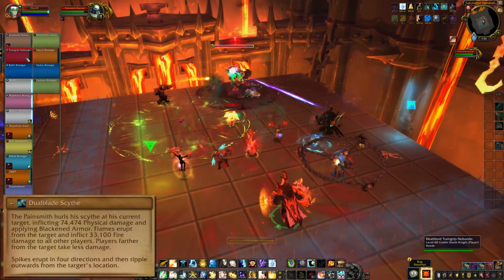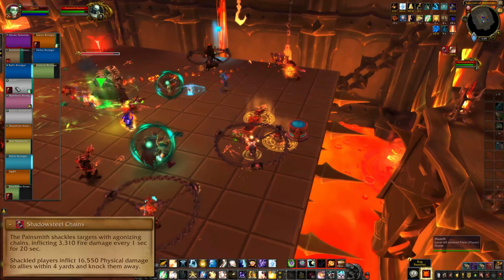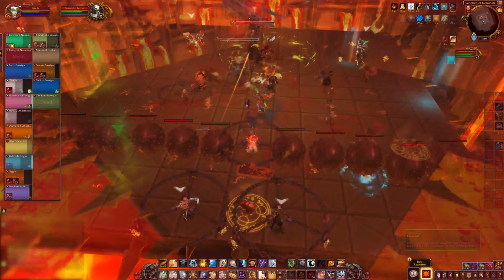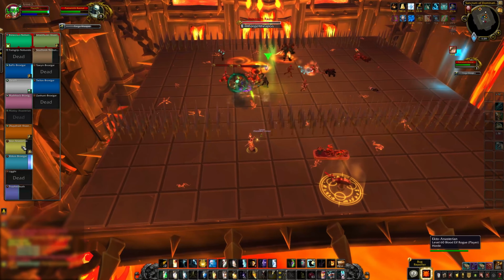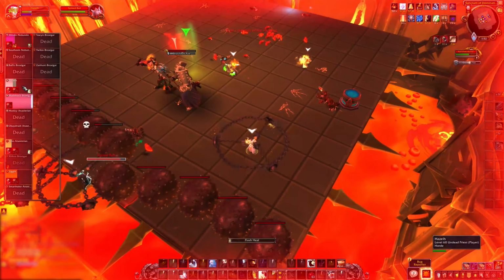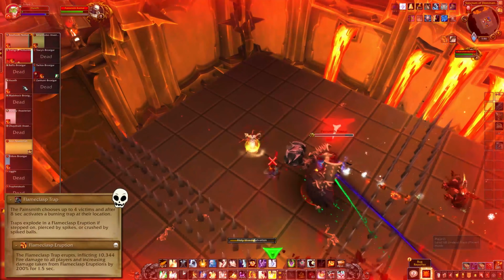Painsmith Raznal Raid Guide - Normal/Heroic Painsmith Raznal Sanctum of Domination Boss Guide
Painsmith Raznal Normal and Painsmith Raznal Heroic guide! Painsmith Raznal is a raid boss in the Sanctum of Domination raid of Shadowlands.This fight is about avoiding the many dangers of the room while Raznal works through his weapons to try and find something that can defeat you.

This Painsmith Raznal boss guide will show you the Painsmith Raznal abilities that you'll see in the Normal, Heroic and LFR versions of the Painsmith Raznal fight. Mythic Painsmith Raznal has additional mechanics not shown in this Normal and Heroic Painsmith Raznal guide. Footage of Painsmith Raznal for this boss guide is from PTR raid testing and some mechanics may look different or change when the Sanctum of Domination raid releases on live servers starting July 6th.

The key to Painsmith Raznal in Phase One is avoiding area damage from the various dangers in the room, which is easier said than done. Players will be surrounded by rings of spikes, they should hang back and move carefully only when needed. Tanks will be targeted by a weapon from the boss- they should run to a corner, and then tank swap. Spikes will radiate out from that corner, which the raid should watch out for. The 'square' pattern can be stepped over by getting up to the spike line and stepping past it between spikes.

Rows of Spiked Balls will spawn, and you need to mark one and clear it to make a safe path through. Players with the spiked chains should go through last. At 70% and 40%, there will be an intermission where you dodge swirls, kill adds and walk through the gaps in oncoming spike lines.

On Heroic, Flameclasp Traps raise the healing requirements. Players with those should space themselves out in a diagonal line across the room to stagger the time between Flameclasp Trap explosions, which will happen when a trap is stepped on, hit by spikes or rolled over by balls.